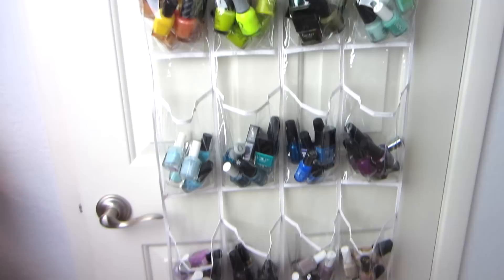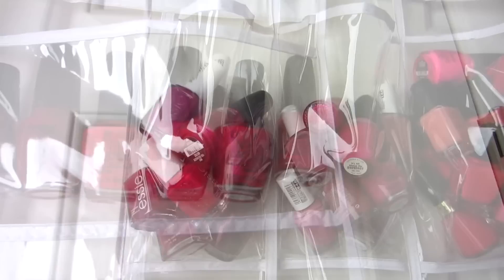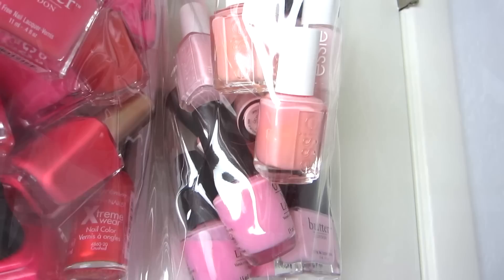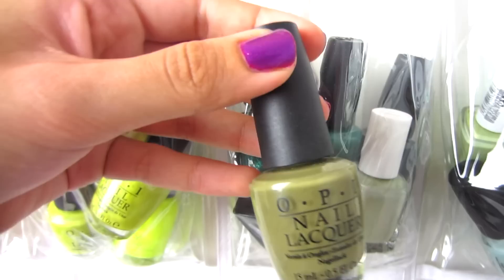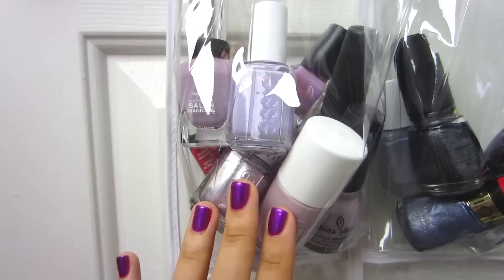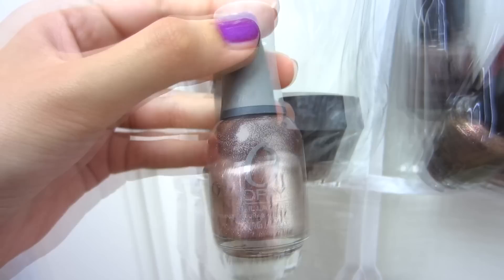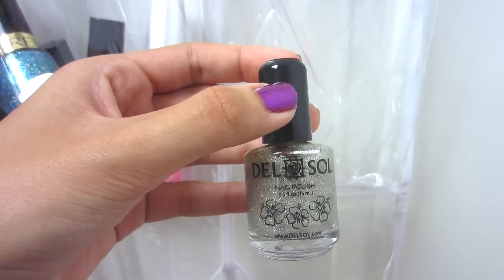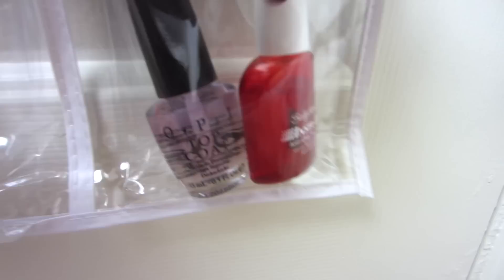My Nail Polish Collection and Storage!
Yay for nail polish! ♥

Be sure to use the hashtag MissGlamRequests so I can easily find your tweets!

WHAT I'M WEARING IN THIS VIDEO:

Makeup
-Revlon Colorstay Foundation in Warm Golden
-Rimmel Blush in Autumn Catwalk
-Chanel Cream Eyeshadow in Emerveille
-Urban Decay Eyeshadows in Suspect and YDK
-NARS Larger Than Life Long Wear Eyeliner in Via Veneto
-Maybelline Gel Eyeliner in Eggplant
-Maybelline The Falsies Flared Mascara (Waterproof)
-Revlon Lip Butter in Strawberry Shortcake
-NYX Mega Shine Lipgloss in Beige

Scarf
-from American Eagle

Nails
-Essie Big Spender + China Glaze Senorita Bonita